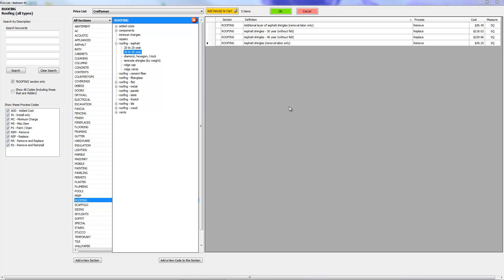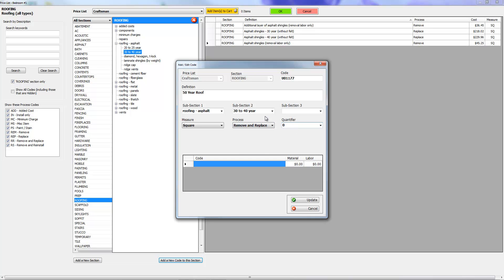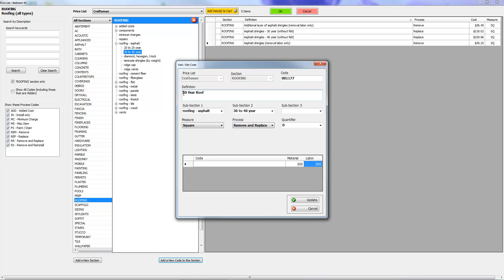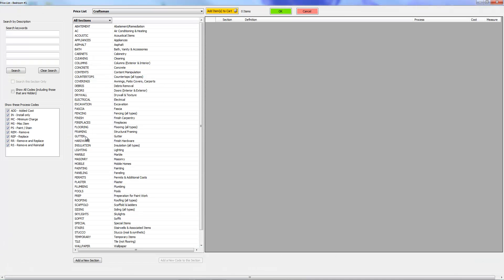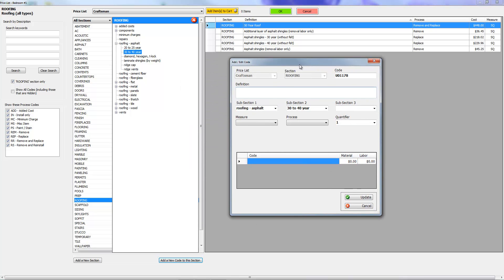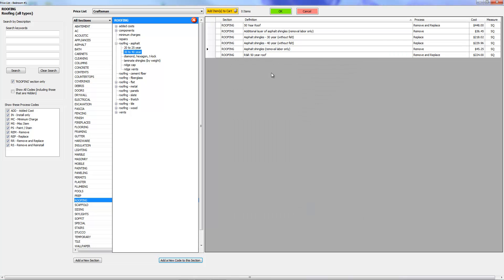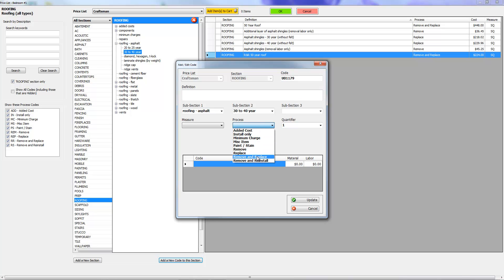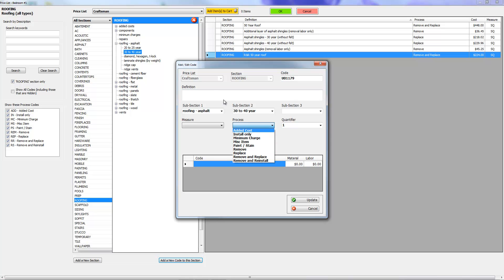14 Creating New Line Items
Creating New line items in iScope - Part 2 of 2